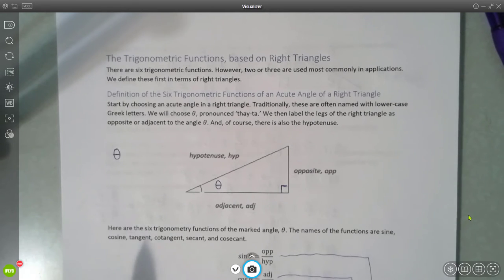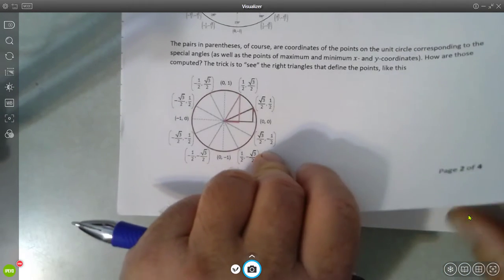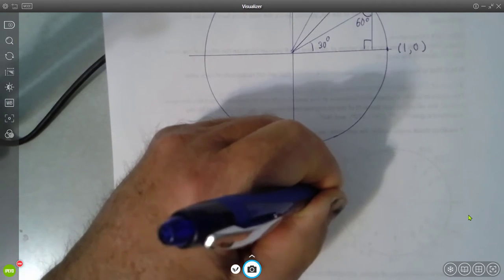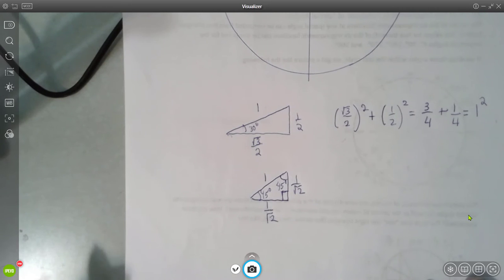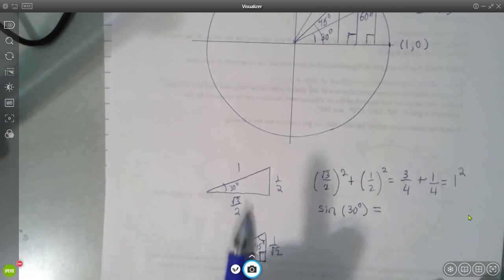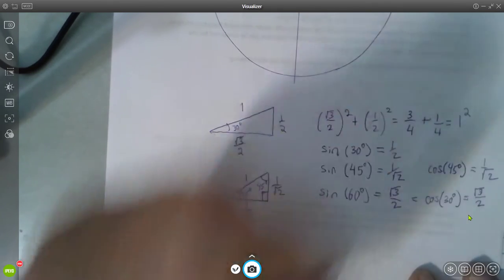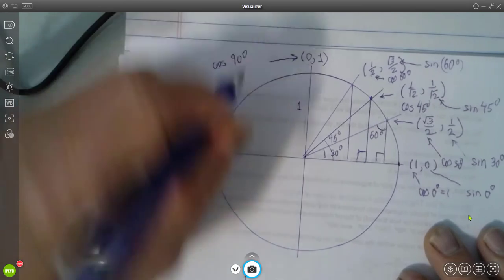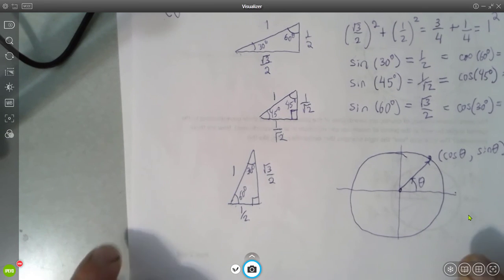Intro to Trigonometric Functions, page 2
Intro to Trig Functions based on right triangles, page 2.